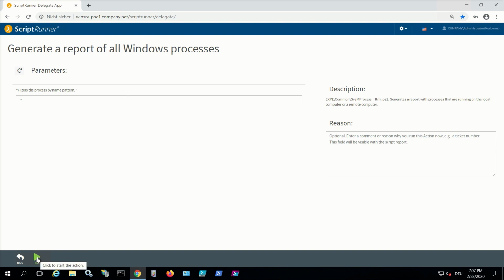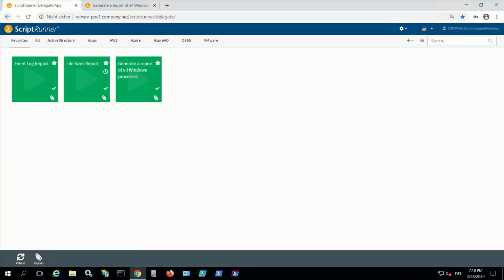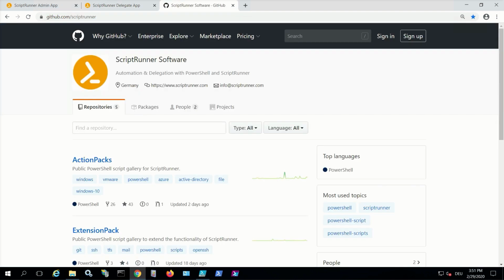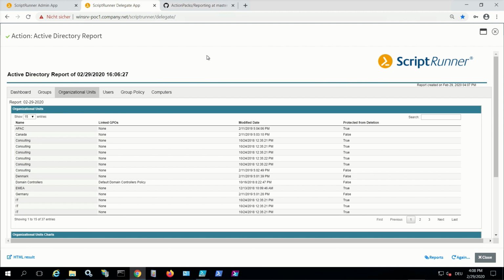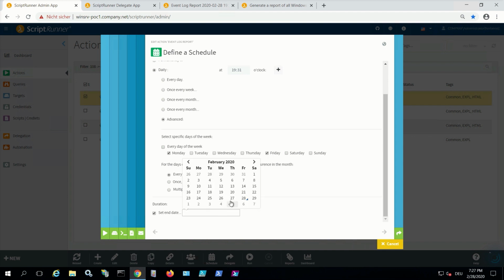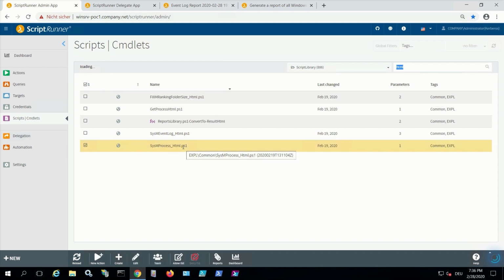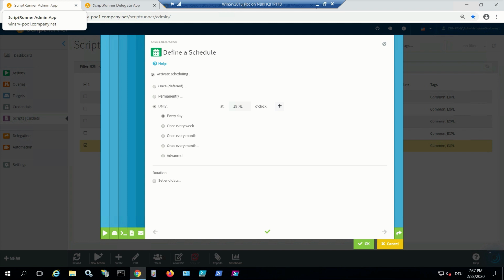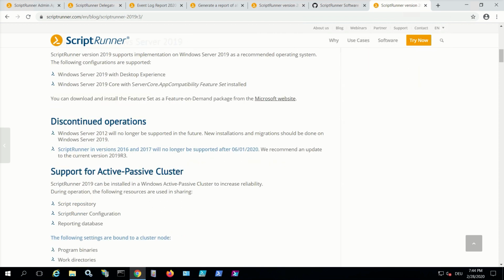Introduction: HTML Result Messages and customizable HTML Reports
for more information about ScriptRunner!

In ScriptRunner version 2019R3 we introduce customizable HTML reports. In this introduction, we present the new feature and the HTML functionalities.